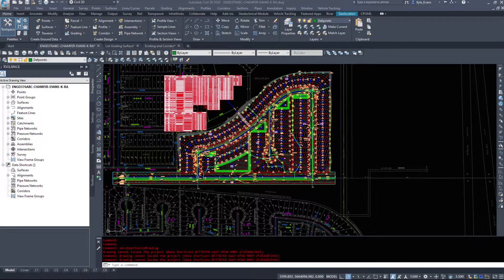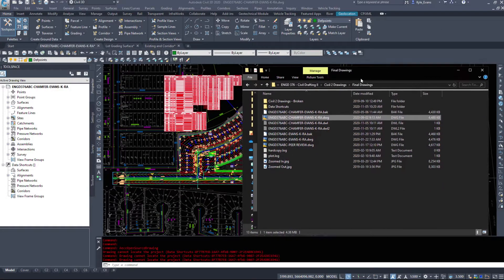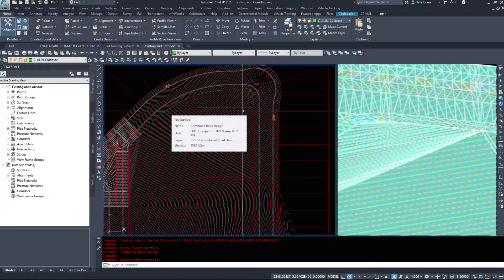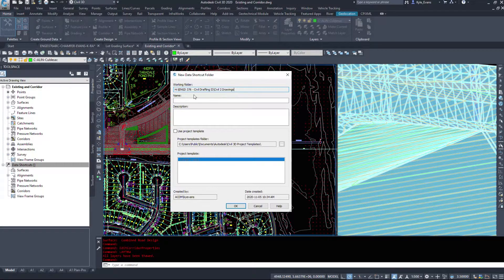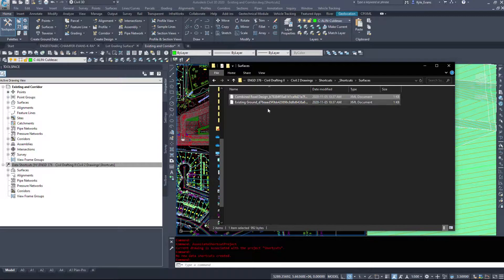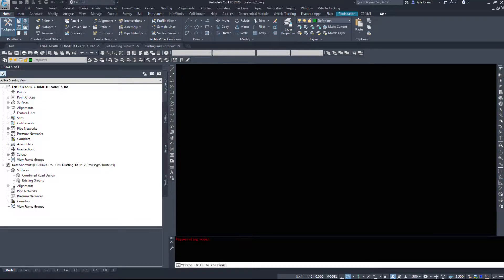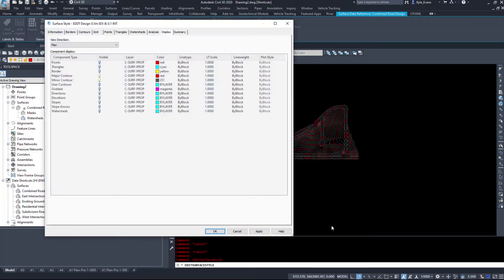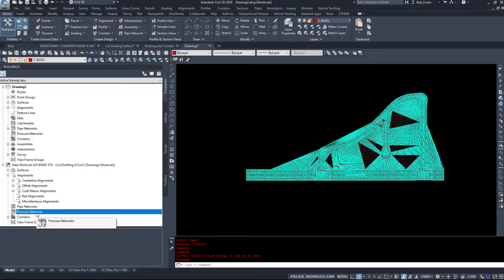Part 2 - Data Shortcuts within Civil 3D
In this video we take a look at Utilizing Data Shortcuts within Civil 3D to help with filesize related issues and drawing stability.